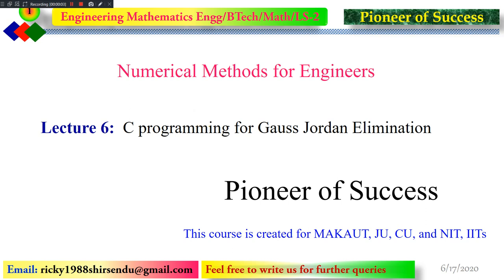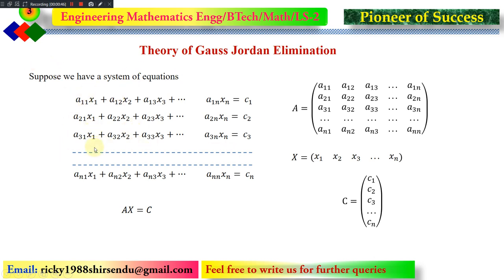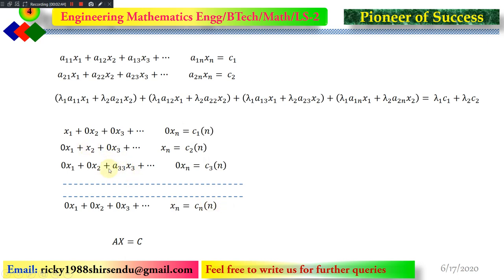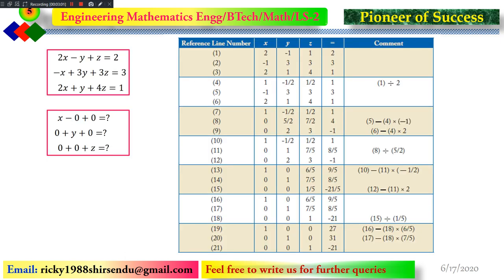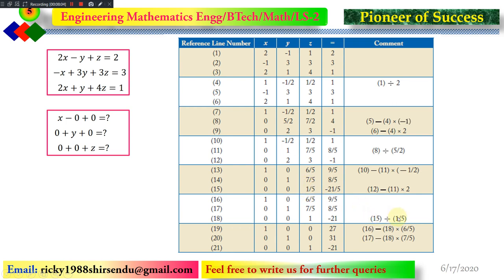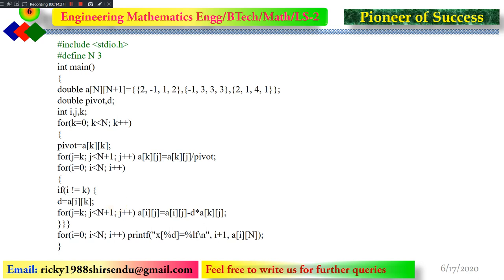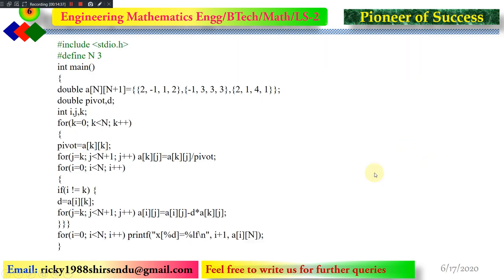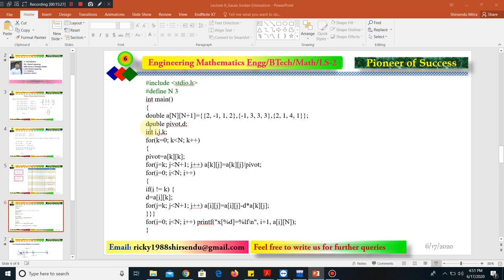Gauss Jordan Elimination in C || Lecture 7 || Series: Numerical Methods for Engineers.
Numerical Methods for Engineers course has been designed for B.Tech level students. This will help students in gaining basic coding skills along with numerical techniques.
The coding and other lecture notes will be uploaded on the web very soon.